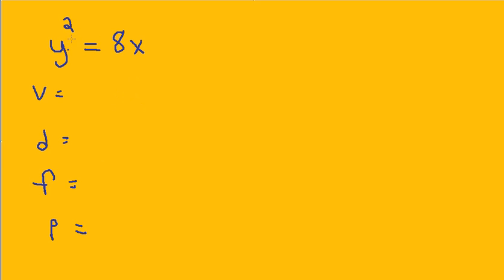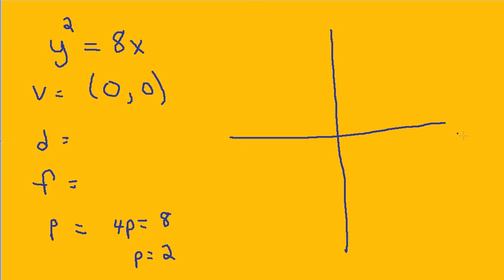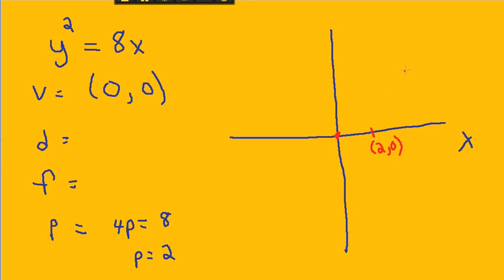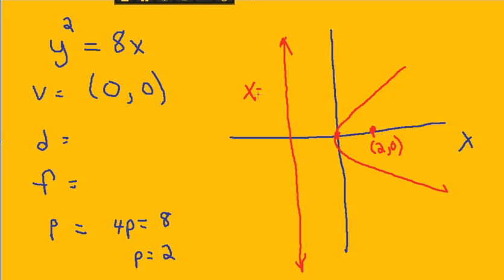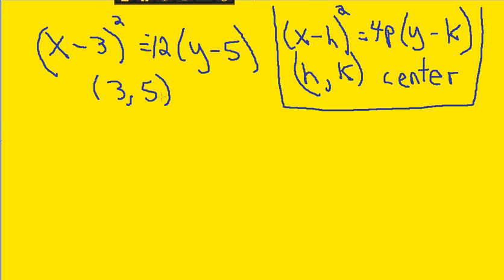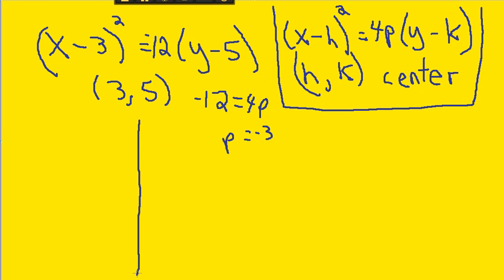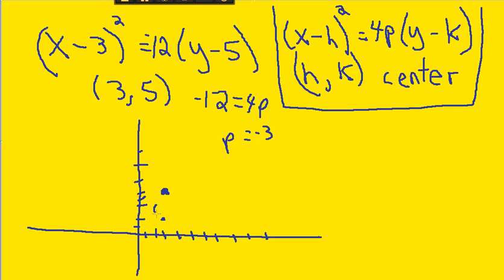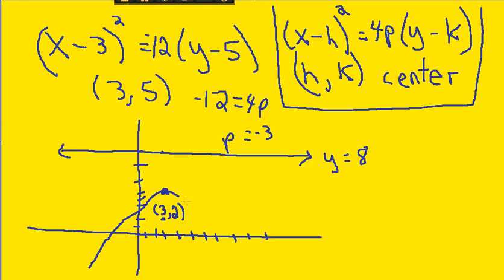Conic Sections Part III